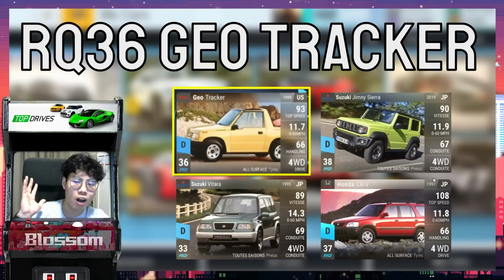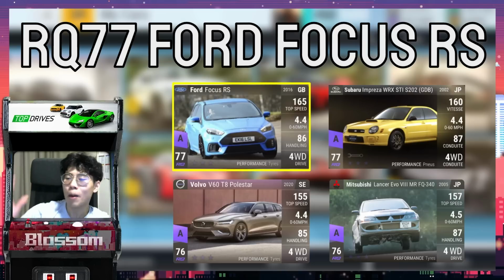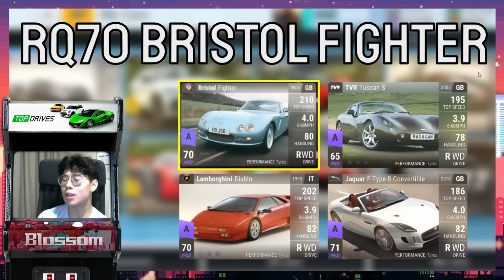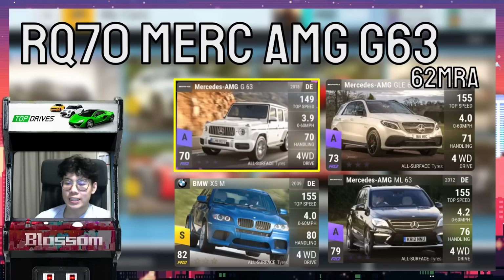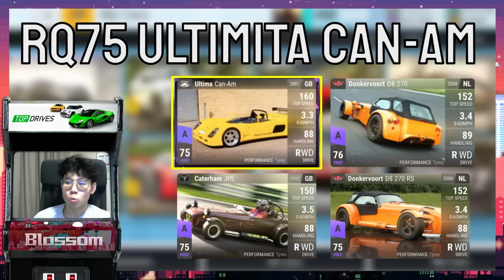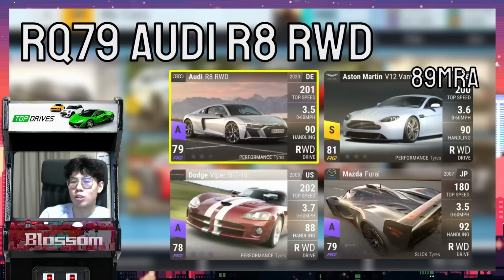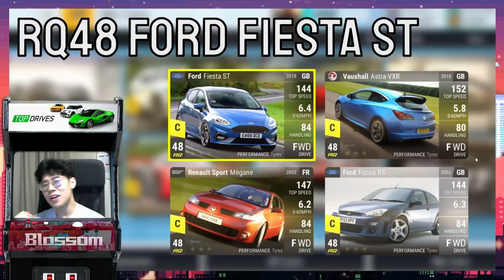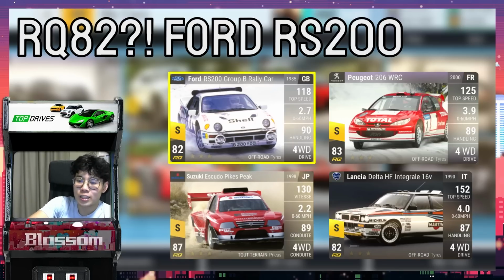ARE THE NEW CARS THAT GOOD?! | TOP DRIVES